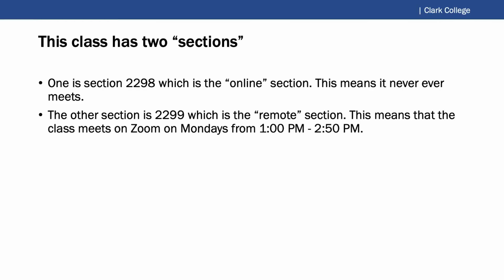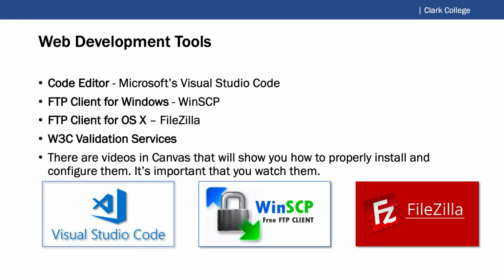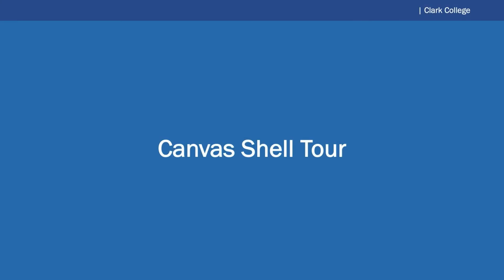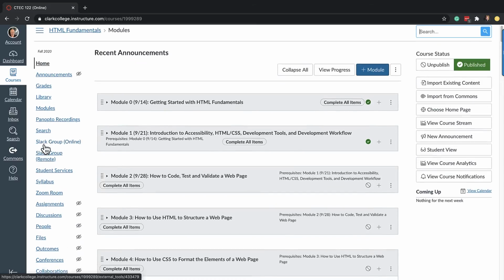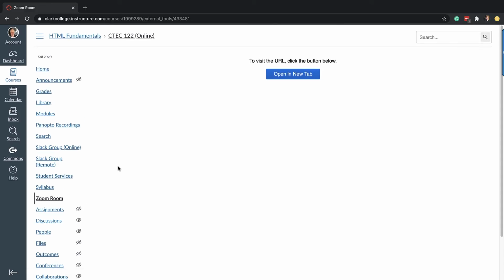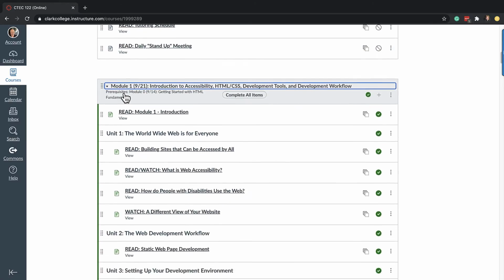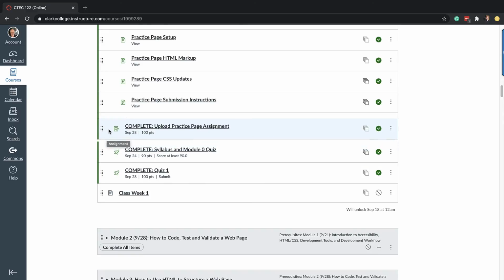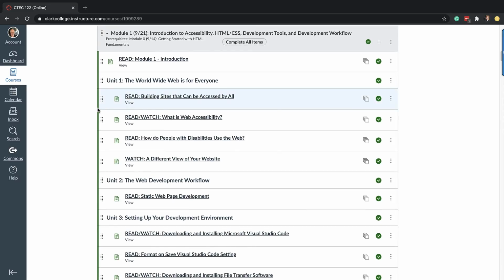CTEC 122 Fall 2020: Course Introduction and Overview